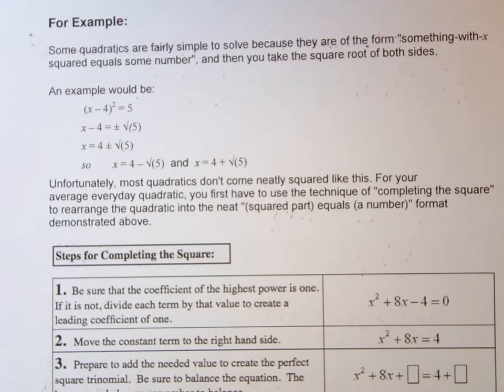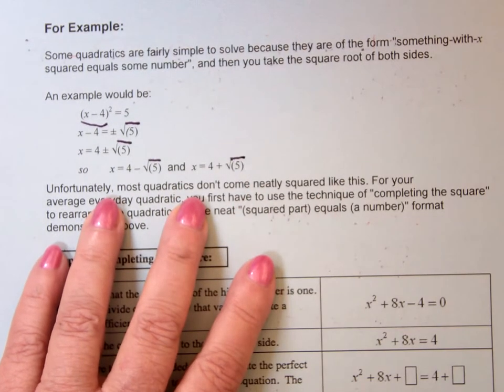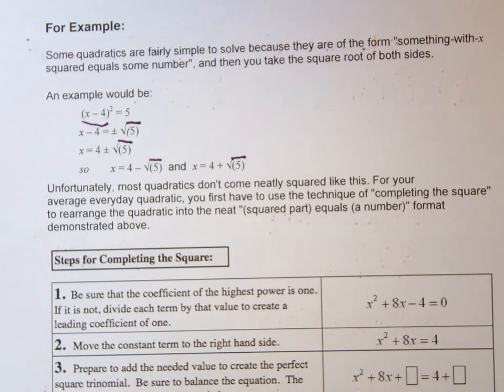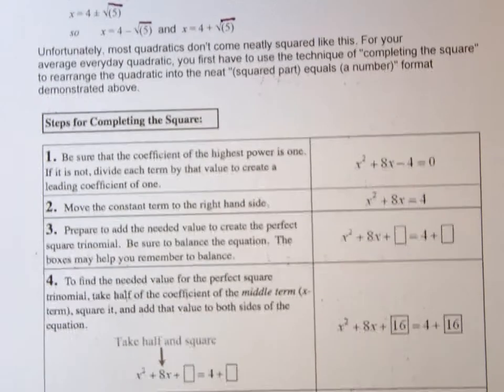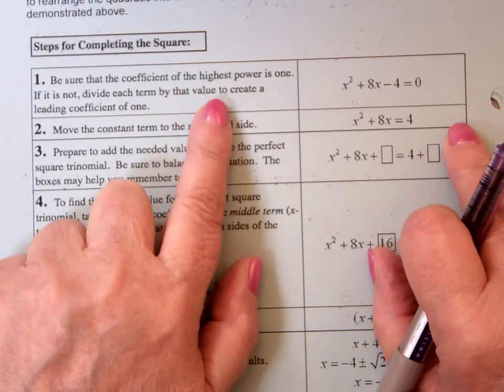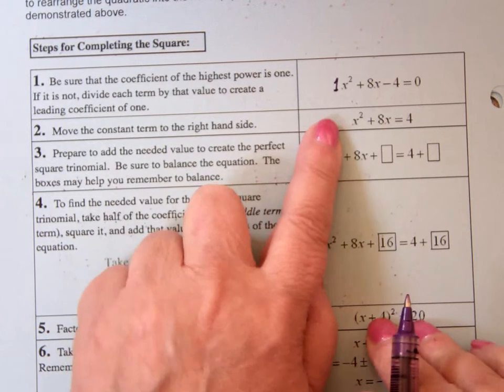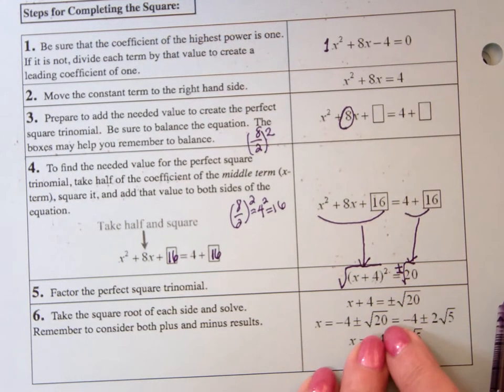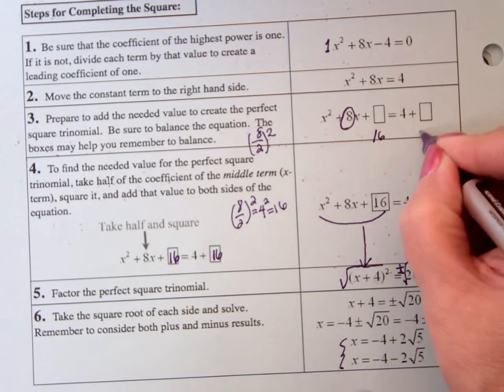120 9 2 page 6